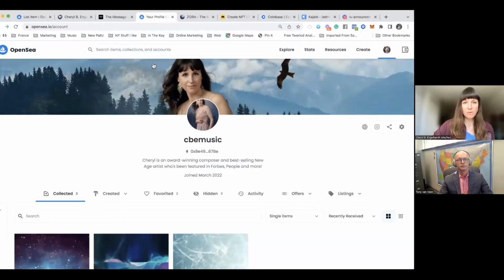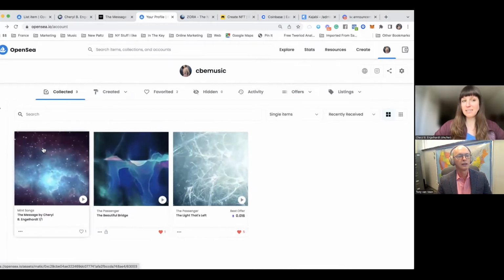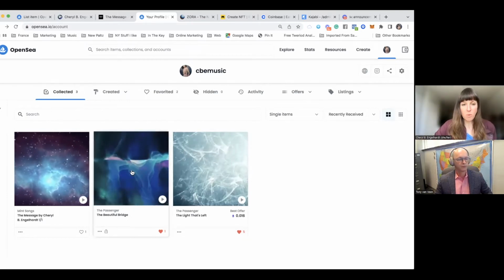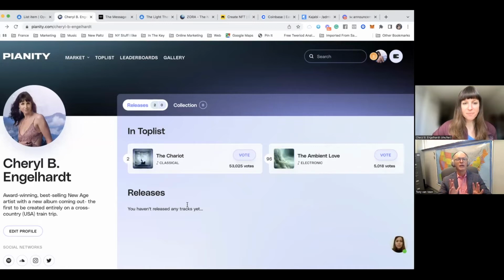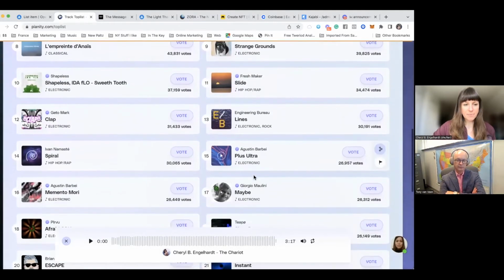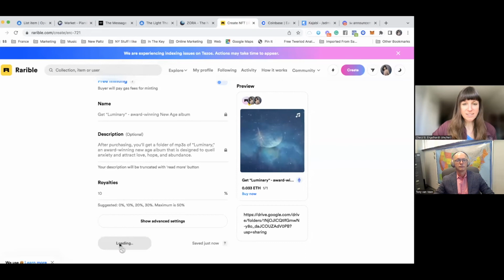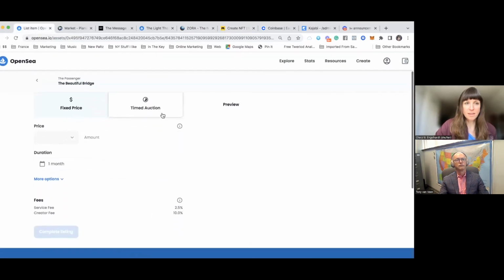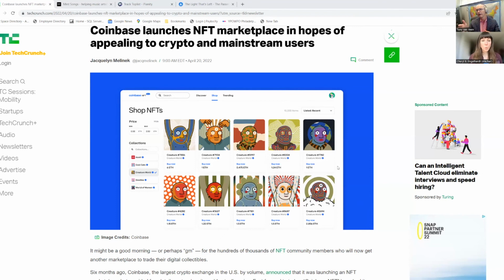Let's Make an NFT! - Part 7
Welcome to Let’s Make An NFT – part 7! Today, Cheryl and Tony discuss the 7 NFTs Cheryl has minted (or is frustrated trying to mint) on multiple platforms, including OpenSea, Pianity, Rarible, Zora, and Mintsongs. We also discuss how to make those cool moving cover image gifs, plus we quickly review what we’ve learned so far in our NFT journey. Join us!

P.S. Ready to market your music?

We are thrilled to be bringing our industry know-how to YouTube. So be sure to subscribe to keep up to date with helpful tips and advice from music industry experts, the latest music business trends, and other important news that can help you make it happen.

Or call a product specialist at 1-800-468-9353 to get started today.

DESIGNING YOUR OWN ALBUM ART? CHECK OUT OUR FREE CD JACKET TEMPLATES